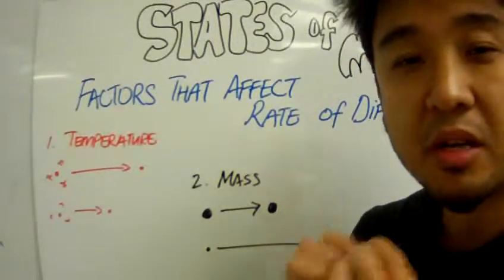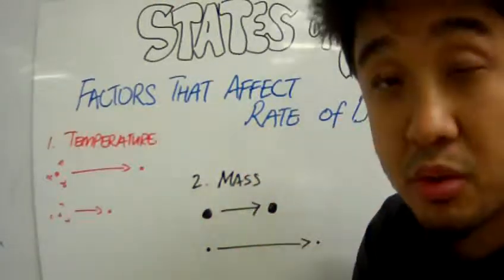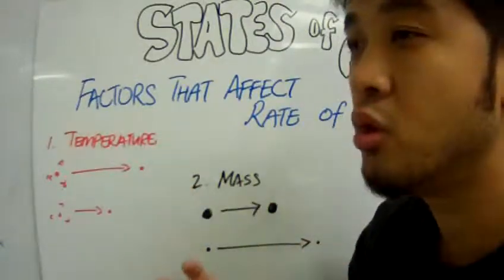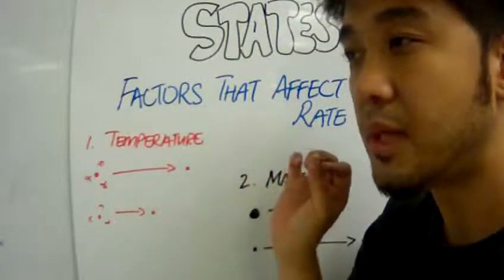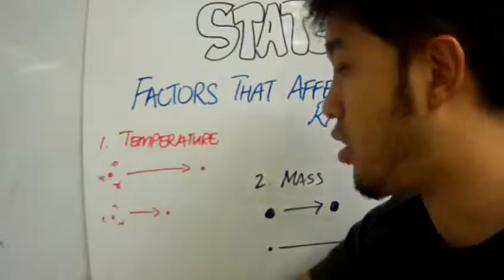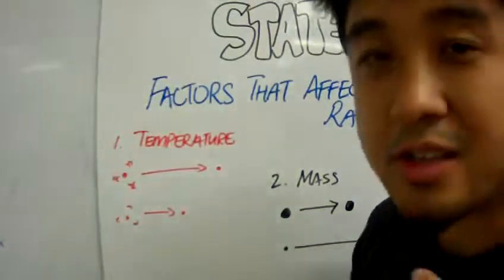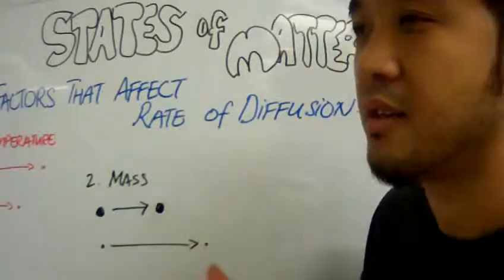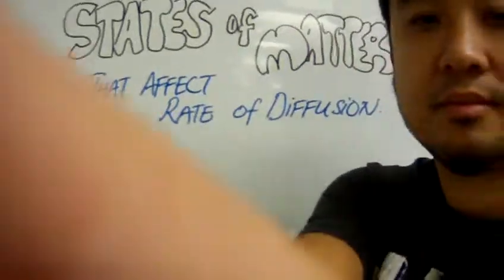IGCSE Chemistry States of Matter Lesson 8: Rate of Diffusion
Core LO:
• Describe qualitatively the pressure and temperature of a gas in terms of the motion of its particles.
Extended LO:
• Describe and explain dependence of rate of diffusion on molecular mass.

SC:
• Remember that particles move faster when we increase its kinetic energy by raising the temperature or pressure.
• Remember that particles move through a medium (diffuse) faster if its mass is lighter.